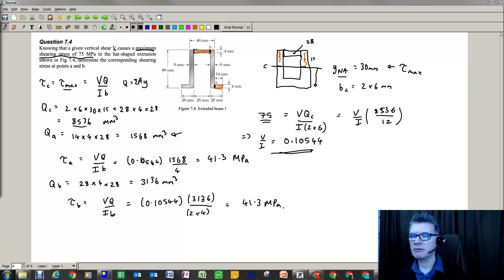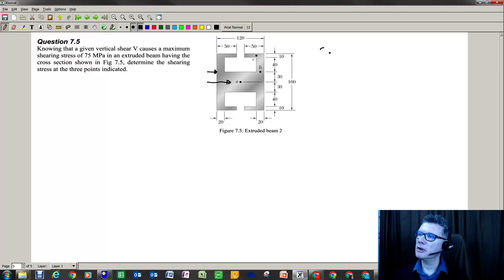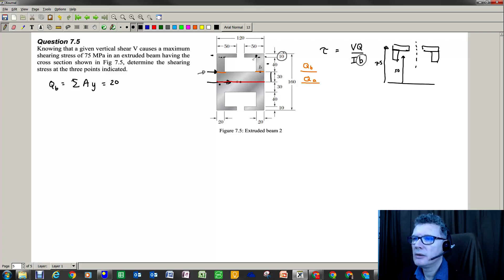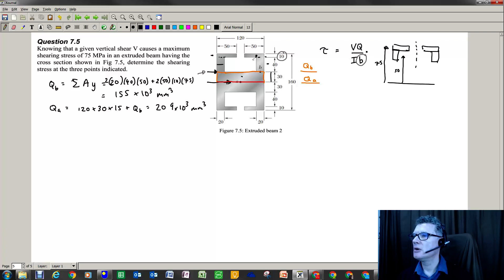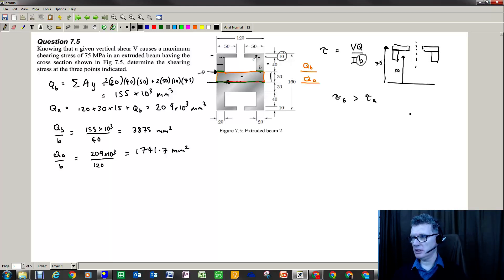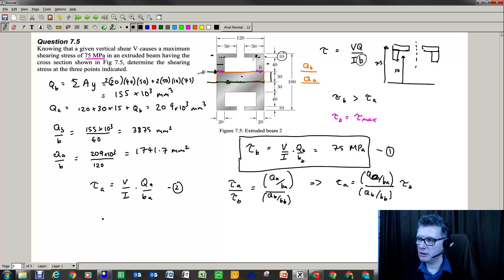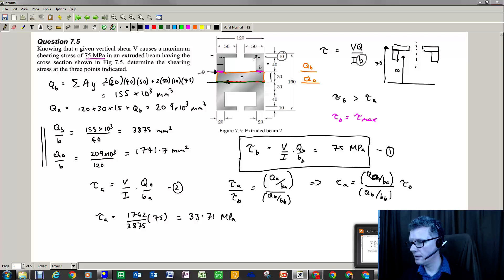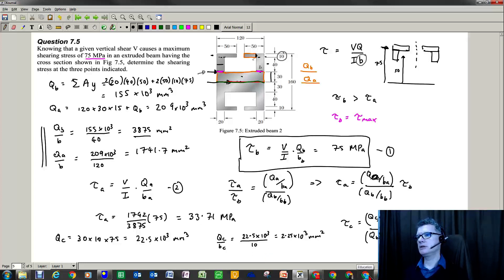Stress 2 - Week 7 - Question 7.5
Beer et al, Mechanics of Materials, Problem 6.37